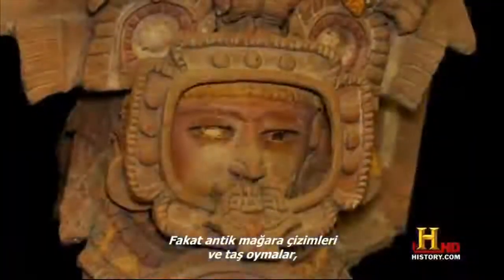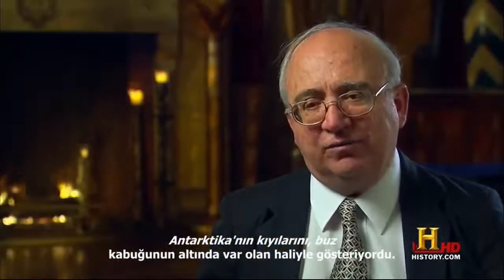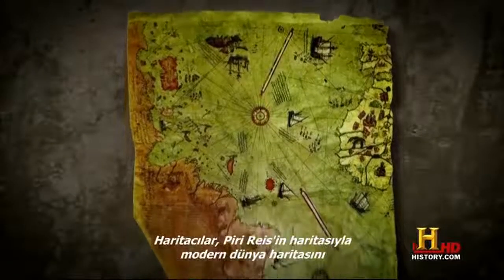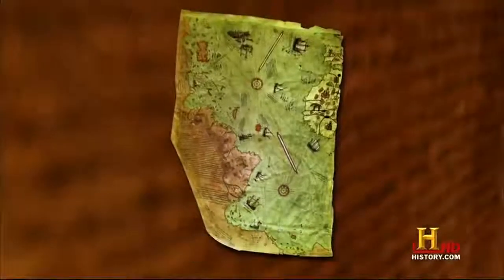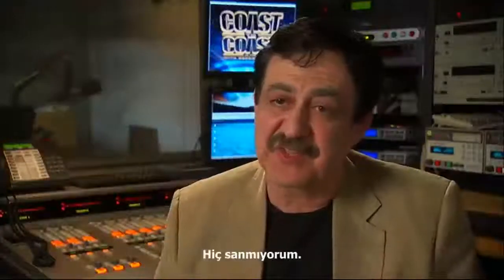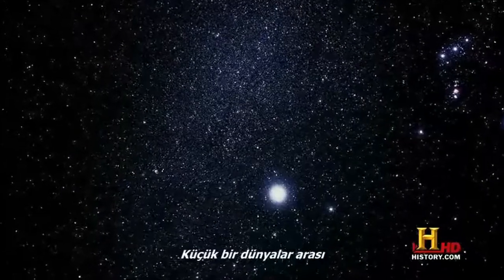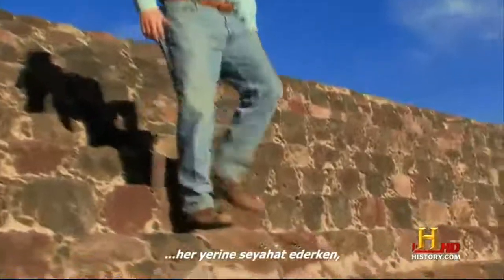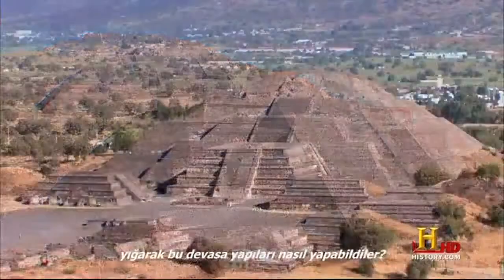Dünyada Piri Reis'in haritası gibi açıklanamayan binlerce evet binlerce şey var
Dikkat! Paylaşımlarımızı güncel olarak takip etmek istiyorsanız buradaki notu mutlaka okuyun: Bizi, gerçek sahibi CIA olan Amerikan sosyal ağlarında TAMAMEN bitirdiler. Paylaşımlarımızı kimse görmüyor, hiçbir yere yayılmıyor ve sayfalarımızı aratıp bulabilen bile yok. Sekiz senelik geçmişi olan Akademi Dergisi'nin, son dönemde telaş hali, panik hali ile ve hukuksuz şekilde kapatılan sayfalarının yerine yenilerini açtık ve onların da takipçileri aylardır ARTMIYOR. Aylar sonra bu sayfalarda iki yüz takipçi bile yok.

- Her gün düzenli olarak paylaşımlarımız Telegram grubumuzda yapılıyor. Akademi Dergisi Telegram grubumuz şurada

- Telegram grubumuzu takip etmek için PC'ye ya da mobil cihazlara uygulama kurmak zorunda değilsiniz.

üzerinden, bir web tarayıcı ile (uygulama kurmadan) oturum açabilirsiniz.

- Telegram, Akademi Dergisi tarafından üretilmiş bir uygulama değildir. Dünyanın onlarca ülkesinde çok uzun süredir yüz milyonlarca insan tarafından kullanılan bir uygulamadır ve kullanmanız durumunda size hukuki bir sıkıntı çıkartmaz. Bylock gibi bir uygulama değildir. Prensip olarak WhatsApp'tan hiç farkı yoktur ve ondan daha kalitelidir, güvenlidir. WhatsApp, doğrudan CIA'ya bağlı bir uygulamadır ve derhal terk edilmelidir.